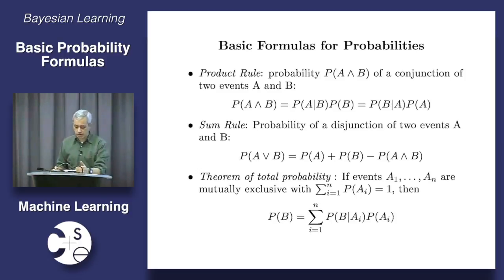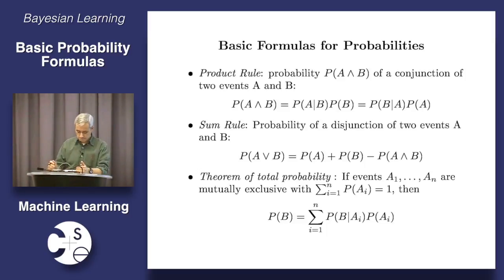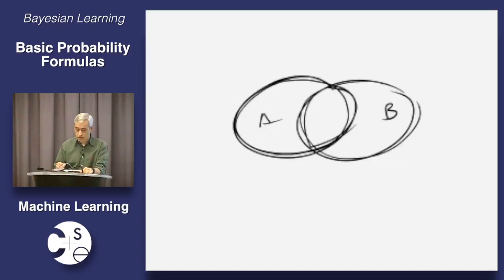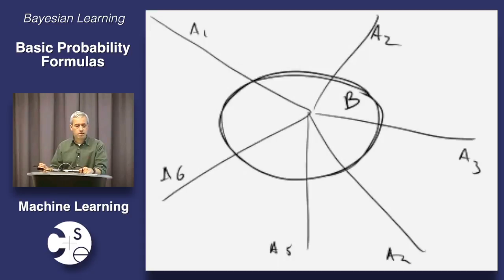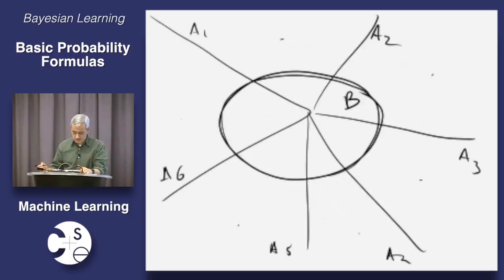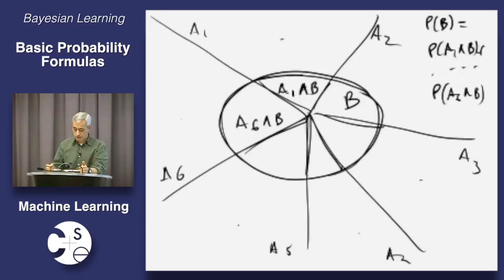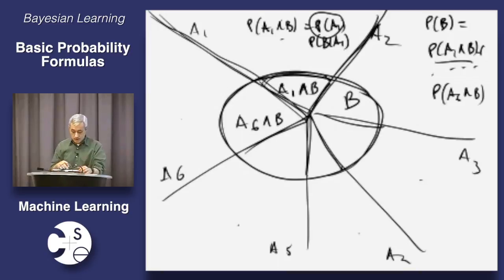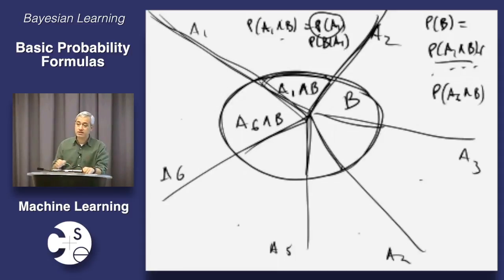3. Basic Probability Formulas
00:00:00 - Basic Formulas for Probabilities
00:00:04 - Example (2)
00:00:15 - Basic Formulas for Probabilities
00:01:28 - Whiteboard
00:01:58 - Basic Formulas for Probabilities
00:02:19 - Whiteboard
00:03:48 - Basic Formulas for Probabilities
00:04:02 - Whiteboard
00:05:20 - Basic Formulas for Probabilities
00:05:32 - Whiteboard
00:07:39 - Basic Formulas for Probabilities